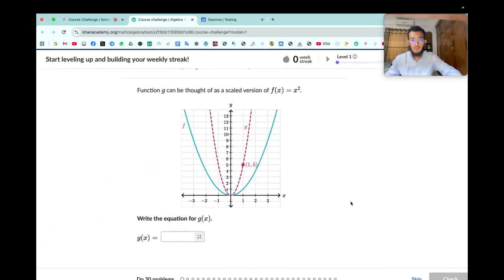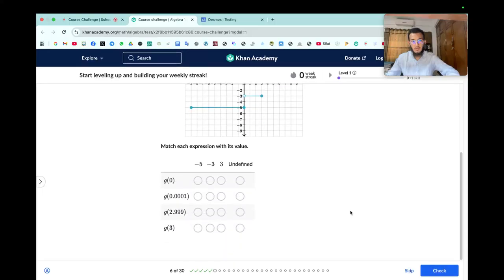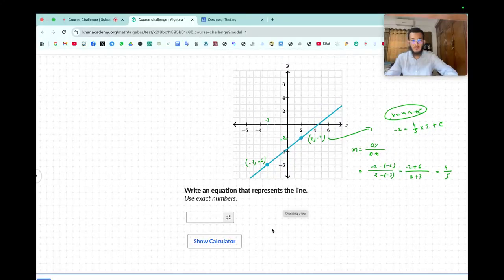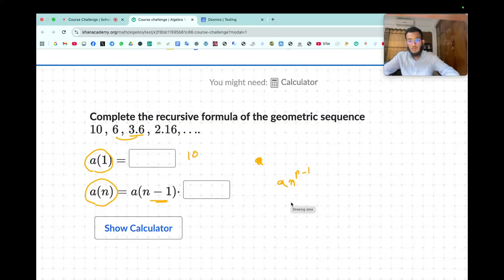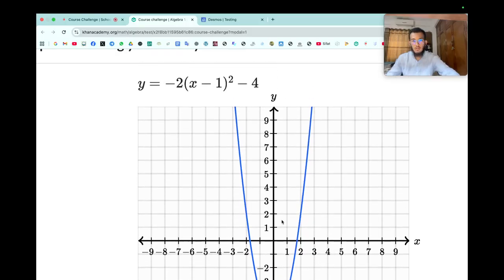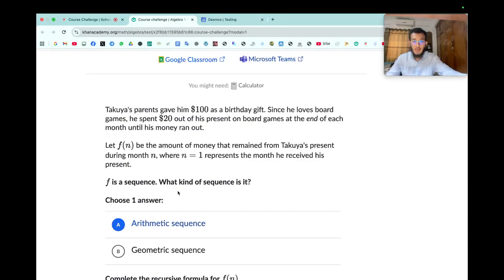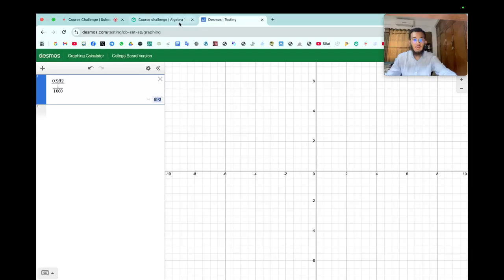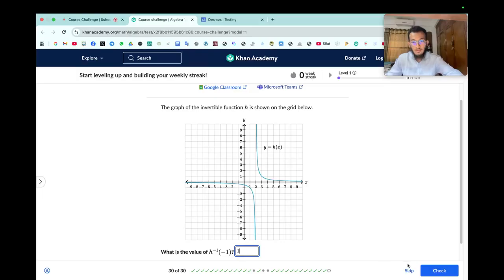Khan Academy Algebra 1 Course Challenge | Full Step-by-Step Walkthrough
Full step-by-step walkthrough of the Khan Academy Algebra 1 Course Challenge.

In this video, I solve mixed Algebra 1 questions covering function transformations, square roots, exponential growth, evaluating functions, graph interpretation, absolute value graphs, quadratic graphs, zeros and vertex, recursive sequences, factoring trinomials, linear vs exponential models, systems of equations, systems of inequalities, unit conversion, and inverse functions.

This video is useful if you are stuck on the Algebra 1 Course Challenge and want clear worked solutions with reasoning shown step by step.

Questions solved in this video:
- How do you scale the graph of x²?
- How do you decide whether a table represents a function?
- How do you evaluate √4.84?
- How do you model ticket sales using an exponential function?
- How do you evaluate f(x) and g(x) from a graph?
- How do you match function values to a graph?
- How do you scale the graph of |x|?
- How do you find the zeros and vertex of a quadratic?
- How do you find where g(x) is greater than 0?
- How do you find the equation of a line through two points?
- How do you graph a quadratic function?
- How do you write a recursive formula for a geometric sequence?
- How do you write a recursive formula for an arithmetic sequence?
- How do you identify a trinomial with leading coefficient 3?
- How do you decide whether a table is linear or exponential?
- How do you solve an arithmetic sequence word problem about money?
- How do you graph a quadratic in factored form?
- How do you apply a vertical shift to a graph?
- How do you find the third term of a geometric sequence?
- How do you solve a beads word problem using a system of equations?
- How do you convert pressure units?
- How do you model computer value using exponential decay?
- How do you evaluate a linear function?
- How do you check whether a point satisfies a system of inequalities?
- How do you solve an equation for x?
- How do you compare different solving methods?
- How do you solve a system of equations by intersection?
- What is the slope of a line parallel to the x-axis?
- How do you evaluate an inverse function value like h⁻¹(-1)?

Topics covered:
Algebra 1
functions and graphs
function transformations
square roots
exponential growth
exponential decay
absolute value graphs
quadratic functions
zeros of quadratics
vertex of a parabola
linear equations
equation of a line
recursive sequences
arithmetic sequences
geometric sequences
factoring trinomials
linear vs exponential models
unit conversion
inverse functions
graph interpretation
word problems

Timestamps:
0:13 Scale (x²)
1:20 Chair height function
3:26 √4.84
4:42 Ticket-sales exponential
6:15 Evaluate f(x) and g(x)
7:46 Match graph values
9:05 Scale |x|
11:27 Zeros and vertex
13:05 Where g(x) more than 0
13:57 Line through 2 points
16:28 Graph quadratic
21:48 Geometric recursive formula
27:27 Arithmetic recursive formula
27:46 Graph quadratic
31:56 Trinomial, leading coefficient 3
32:32 Linear vs exponential model
35:58 Money arithmetic sequence
38:27 Graph factored quadratic
40:07 Vertical shift
40:34 3rd geometric term
41:10 Bead system of equations
44:14 Pressure unit conversion
46:08 Computer value decay
47:32 Evaluate linear function
48:02 System of inequalities
48:45 Solve for x
50:33 Check solving method
51:53 Solve by intersection
52:28 Parallel to x-axis slope
52:44 h⁻¹(-1)